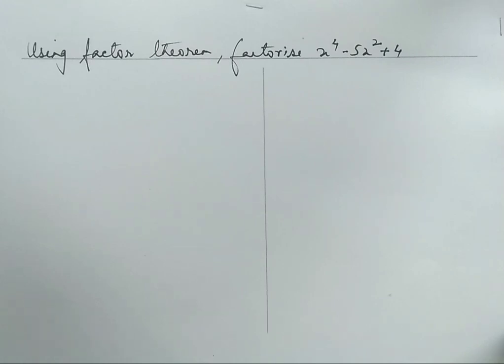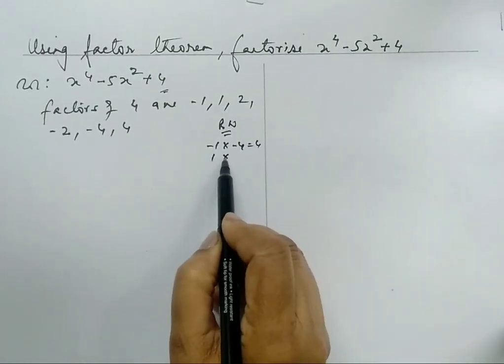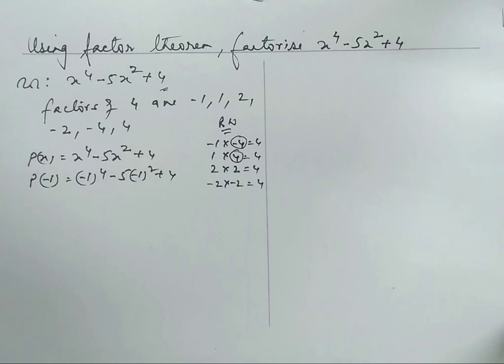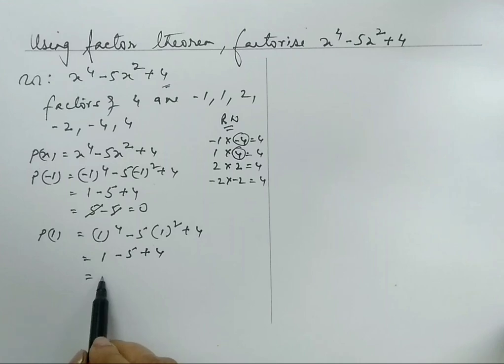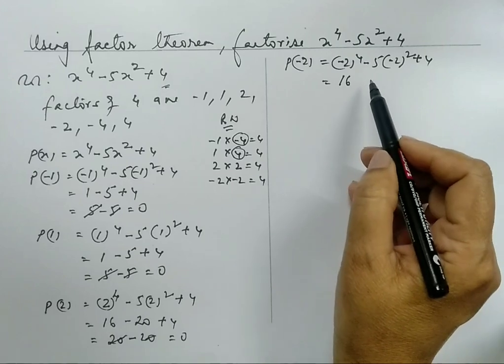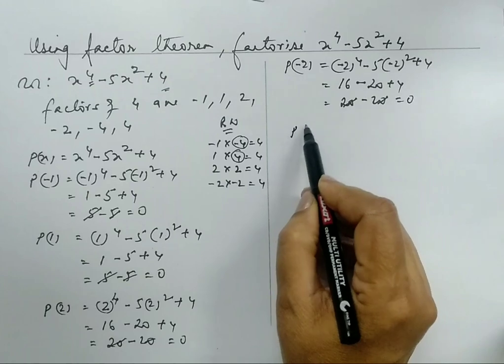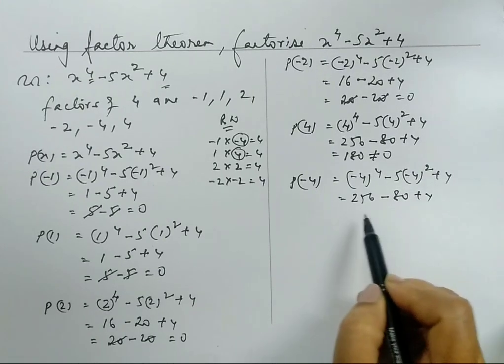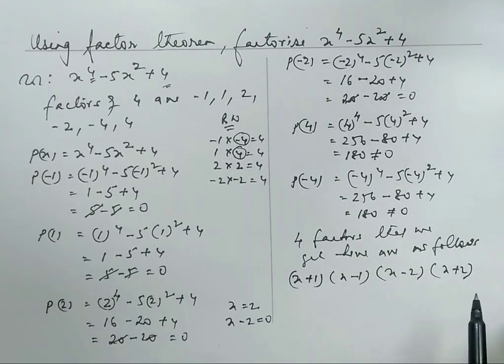"Master Factor Theorem: Factorize x⁴ - 5x² + 4 in Minutes!"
Struggling with factorizing polynomials? In this video, we break down x⁴ - 5x² + 4 step by step using the Factor Theorem. This powerful method will help you quickly find factors and solve polynomial equations with ease. Perfect for CBSE, ICSE, and competitive exams like JEE and Olympiads!

✅ What You'll Learn:
✔️ Understanding the Factor Theorem
✔️ Step-by-step factorization of x⁴ - 5x² + 4
✔️ Tricks to simplify polynomial equations

📌 Watch till the end to avoid common mistakes and learn shortcuts!